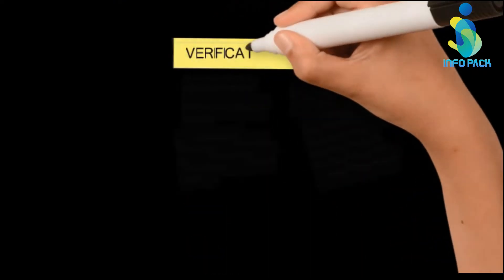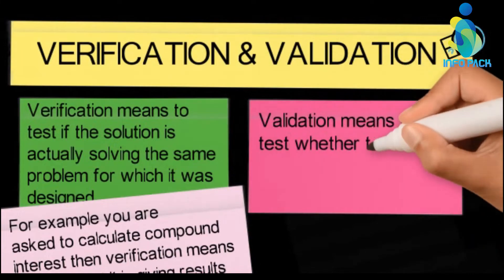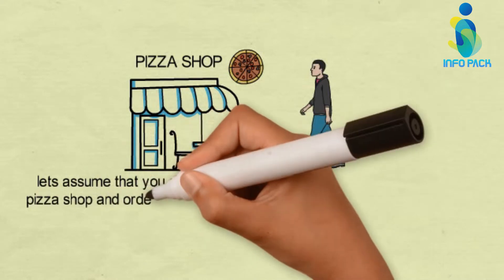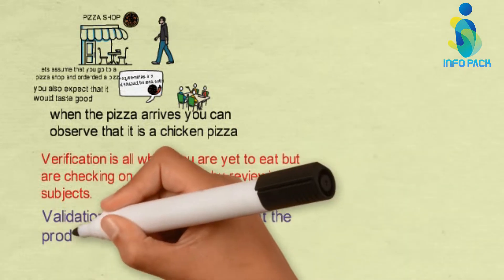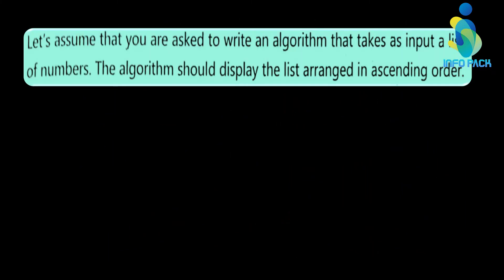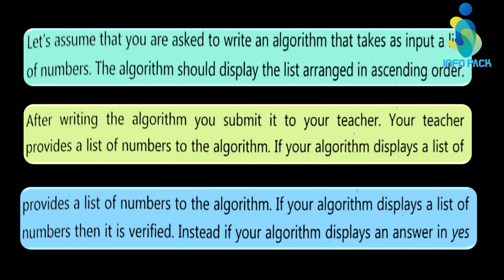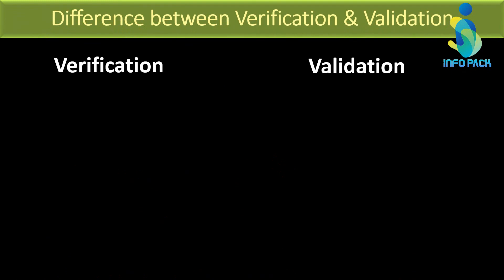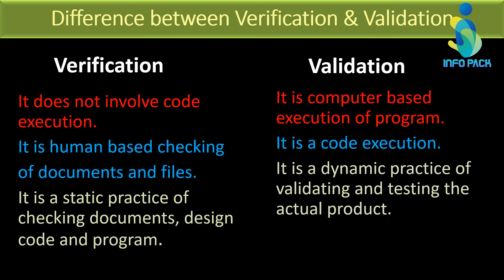Verification and Validation | Problem Solving Chapter no 1 | Computer Science 9th Class| Info Pack.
This video VerificationandValidation ProblemSolvingChapterno1 ComputerScience9th Class
This video is about Verification and Validation | Problem Solving Chapter no 1 | Computer Science 9th Class| Info Pack.
Verification and validation are independent procedures that are used together for checking that a product  service or system meets requirements and specifications and that it fulfills its intended purpose.
Verification:
Verification is a static practice of verifying documents design code and program.
It does not involve executing the code.
It is human based checking of documents and files.
Verification uses methods like inspections, reviews walk through and Desk-checking etc.
Verification is to check whether the software conforms to specifications.
It can catch errors that validation cannot catch.
It is low level exercise.
Verification is done by QA team to ensure that the software is as per the specifications in the SRS document.
It generally comes first-done before validation.

Validation is a dynamic mechanism of validating and testing the actual product.
It always involves executing the code. It is computer based execution of program.
Validation uses methods like black box (functional)  testing, gray box testing and white box (structural) testing etc.
Validation is to check whether software meets the customer expectations and requirements.
It can catch errors that verification cannot catch. It is High Level Exercise. Validation is carried out with the involvement of testing team. It generally follows after verification.